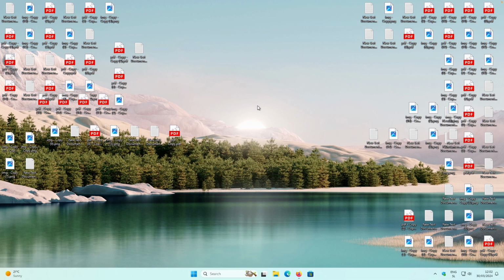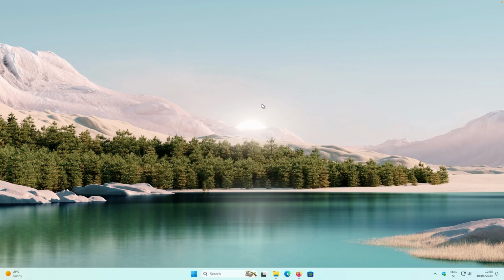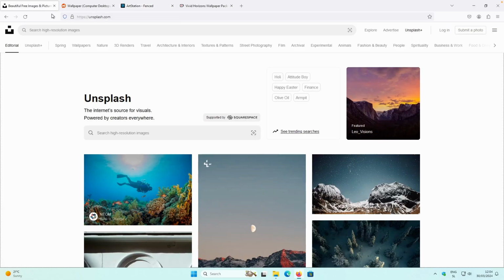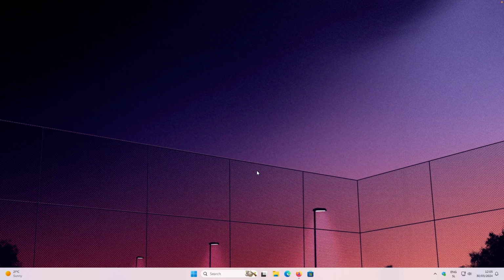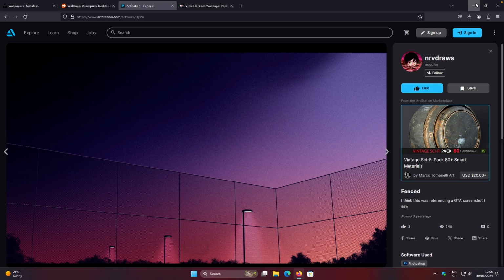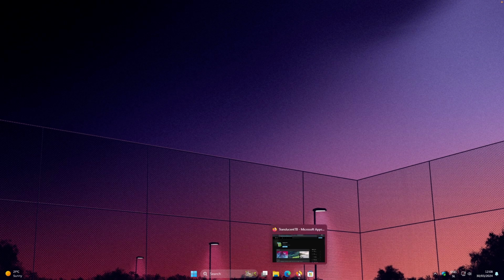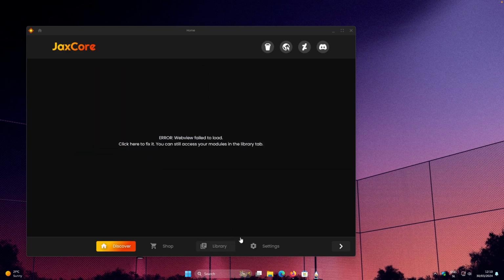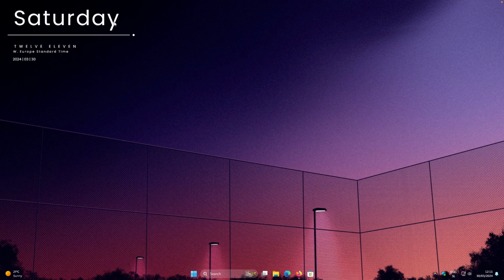Tips for Clean and Minimal Desktop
Downloads:
Rainmeter:

link:
 • sweet cafe ☕ (1 hour) : cute music